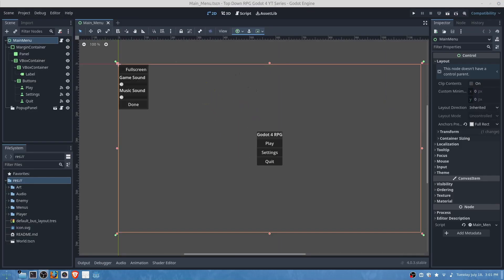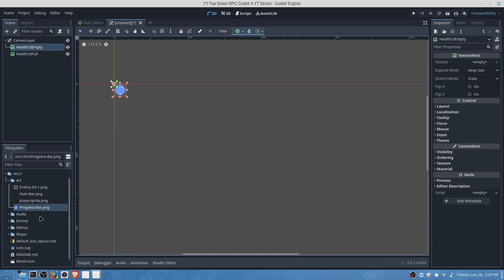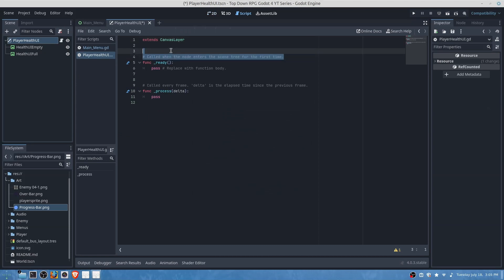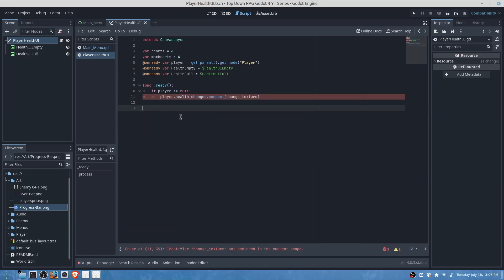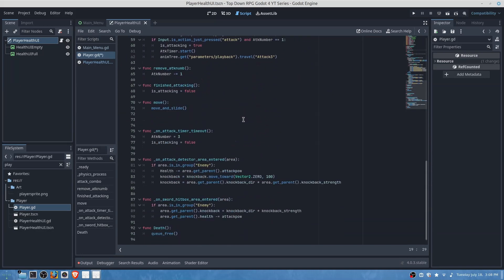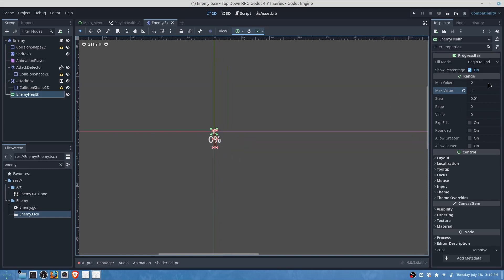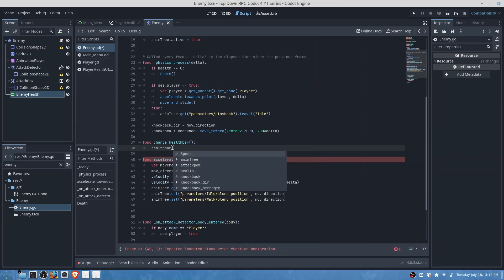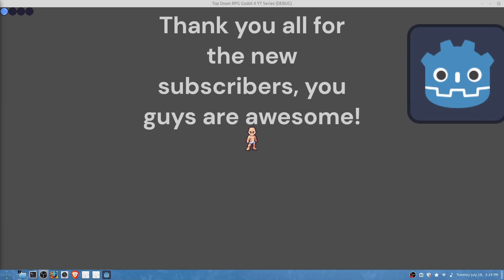How To Make a Topdown RPG in Godot 4: Adding Health Bars and Health UI! (Part 4)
In today's video, we will be adding the Health UI for our player and enemy.  This tutorial can be applied to any game and is not dependent on the entire series!

New Asset Pack That Works For Godot 4.x and RPGMaker!